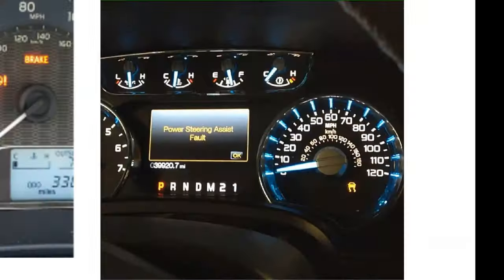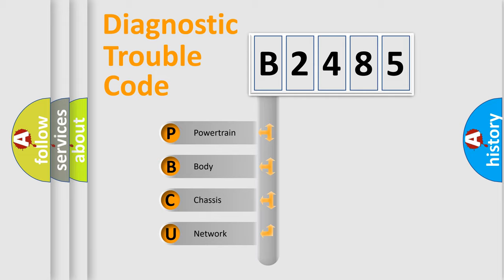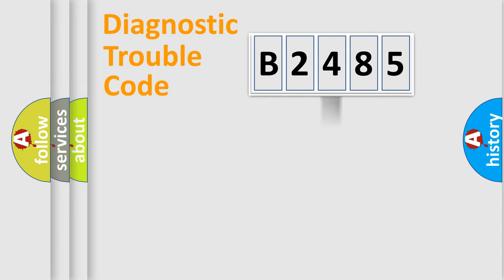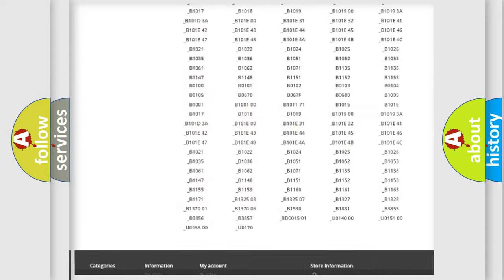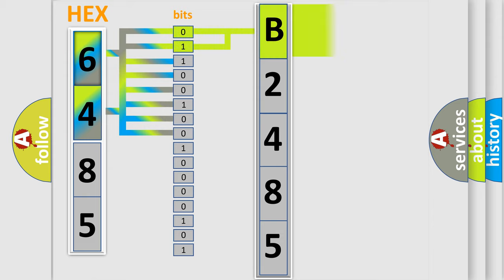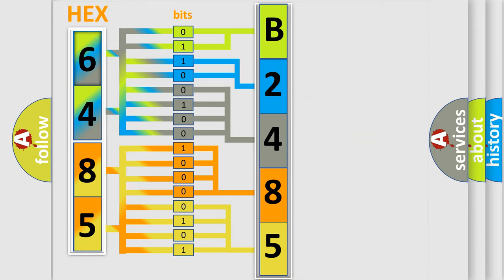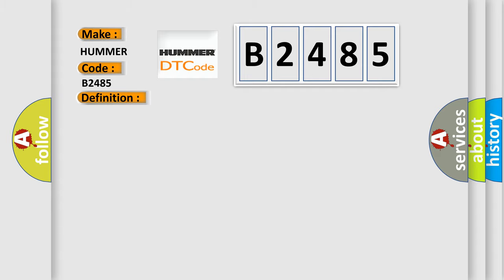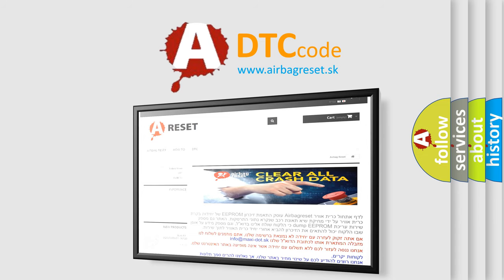DTC Hummer B2485 second Short Explanation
Contents:
0:21 Basic DTC analysis according to OBD2 protocol standard.
1:48 Insight into programming
2:58 A diagnostically understandable description of the Diagnostic Trouble Code
3:05 Basic error definition

Make:
HUMMER
Code:
B2485
Definition:
O2 Sensor Circuit Slow Response Bank 2 Sensor 2
Description:
Poor drivability.
Cause:
Check any other DTC on displayCheck harness between ECM and rear sensor connectorCheck sensor